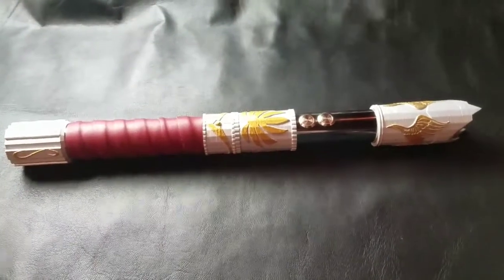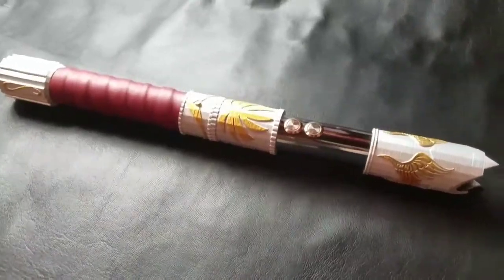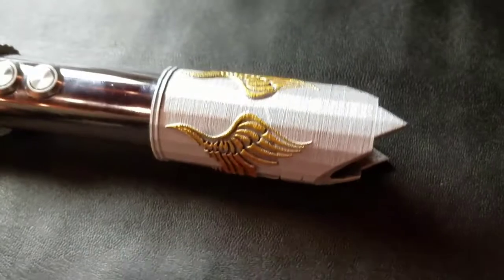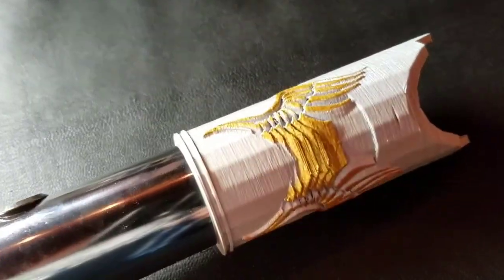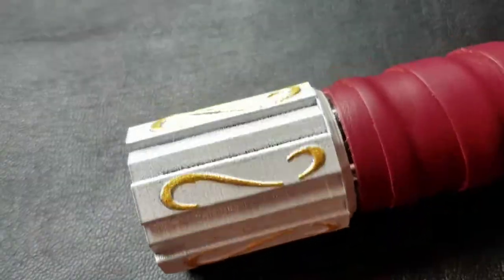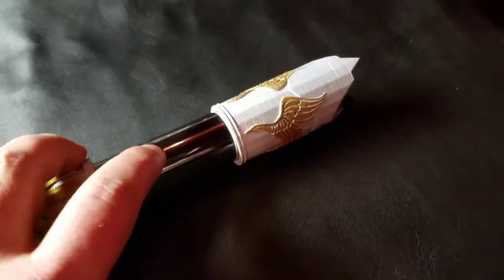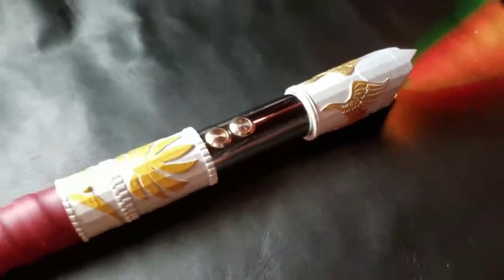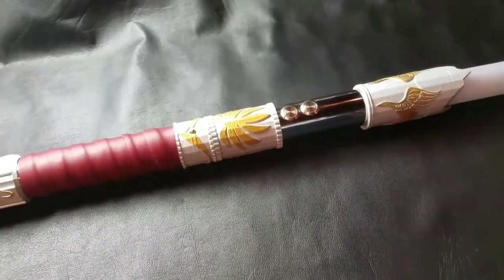She-Ra Lightsaber, Prizm 5.1 Board, Full Custom Soundfont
The Princess of Power!

Feel like a kid again, from the 80s, with this awesome saber.

Powered by a Prizm 5.1 soundboard with a full, custom, She-Ra font, ripped right from the cartoon. Hand painted 3d parts,  designed all around the She-Ra character. Genuine leather wrap, rechargeable battery, 28mm, 2w speaker, all steel core, plus more!!

Etsy Listing

Blue Force Sabers, lightsaber, lightsabers, May the Force be with You, Star Wars, custom lightsaber, custom lightsabers, 3d print, 3d printing, 3d printed lightsaber, custom sabers, Jedi, Sith, Crystal Focus X, Verso, lightsaber soundboard, smoothswing

...and join the saber Adventure!